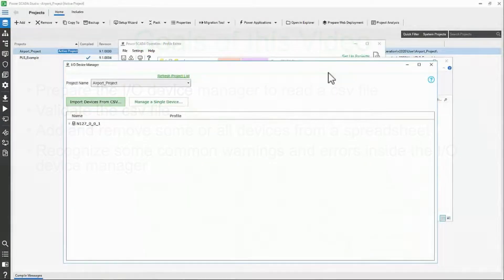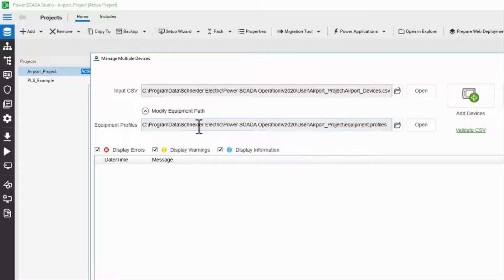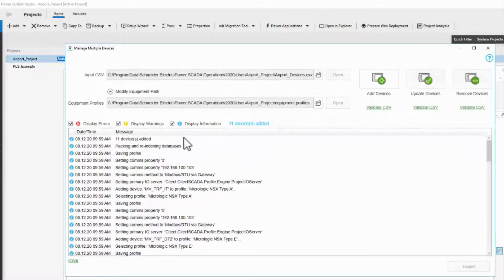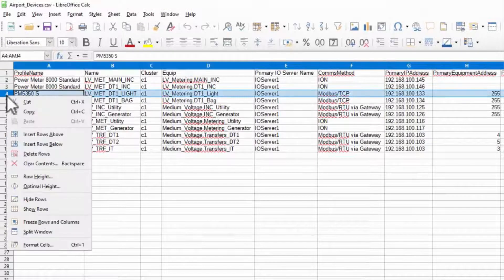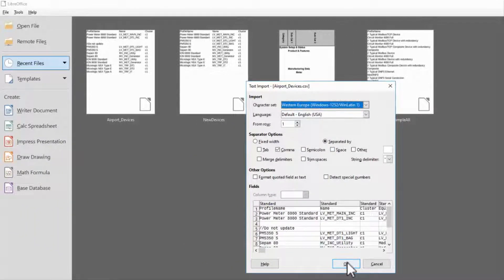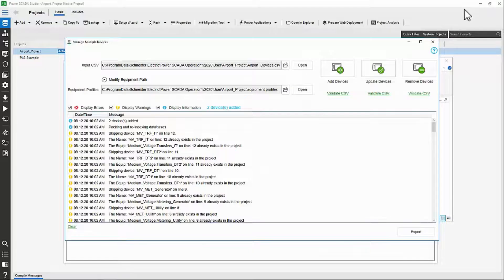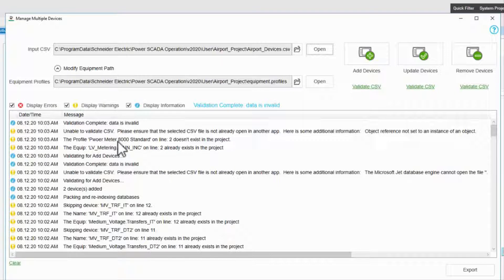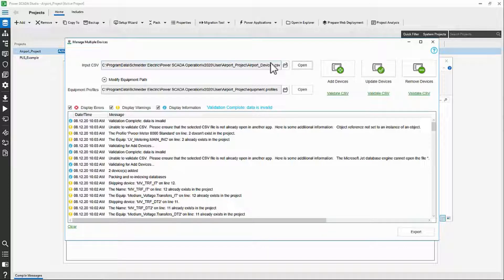EcoStruxure Power Operation: Ch6 - Manage Devices with a Spreadsheet | Schneider Electric Support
The previous video demonstrated the usage of a csv file to add the profile information of devices to do a bulk device management in an existing project. This video demos the import devices from csv option in I/O device manager. It also discusses the possible errors and warnings when validating a csv file and the troubleshooting mechanisms to validate a csv file and do a bulk addition of devices to an existing project.